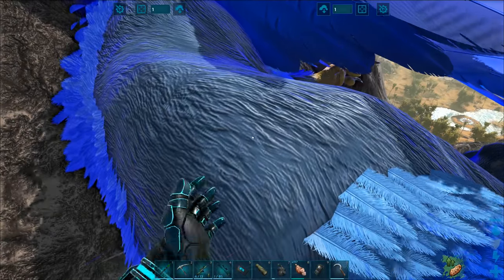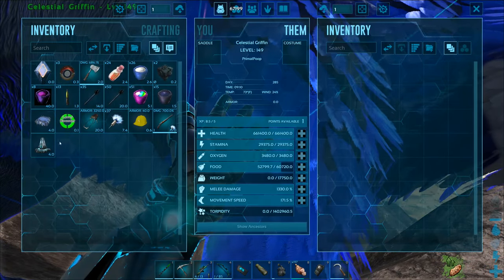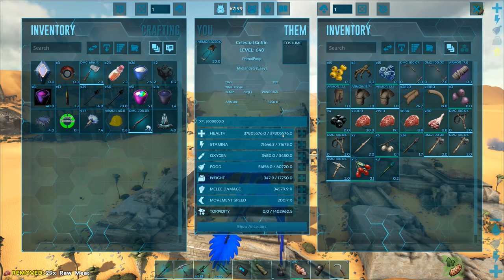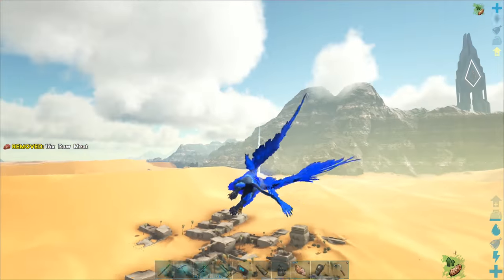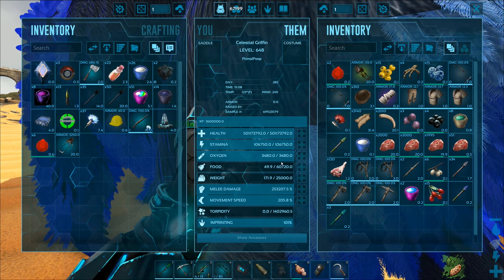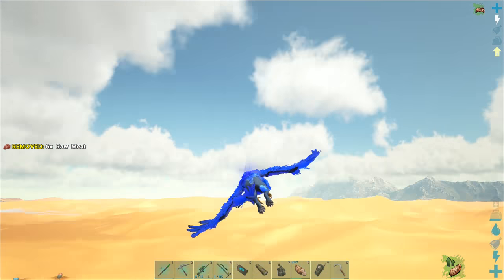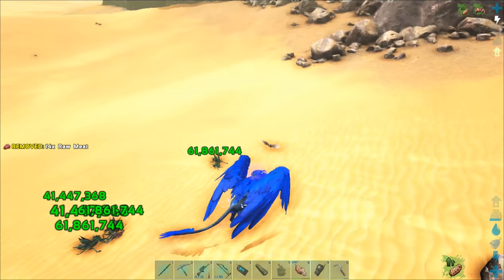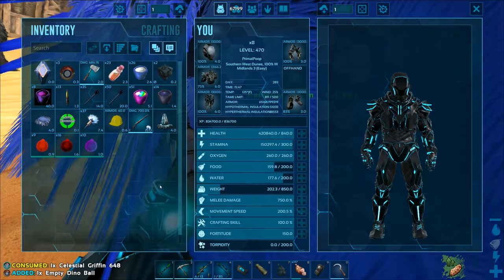Celestial Griffin OP?! :: Modded ARK: Scorched Fear :: E28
In today's episode of Modded ARK: Scorched Fear on the Pooping Evolved server | We head out to tame a Celestial Griffin to see if its actually as OP as people say it is!

● xB Shirts!